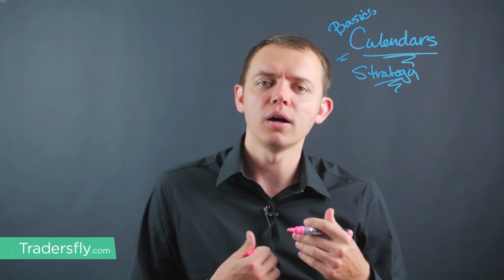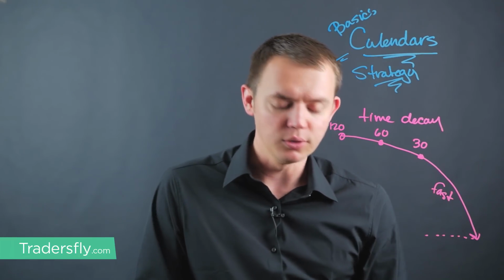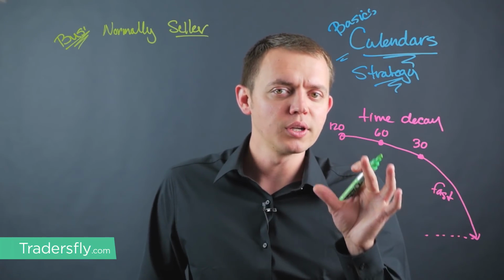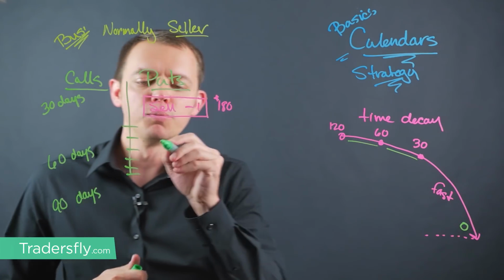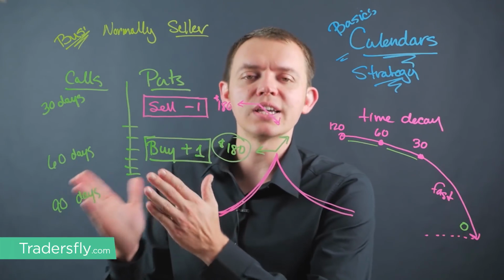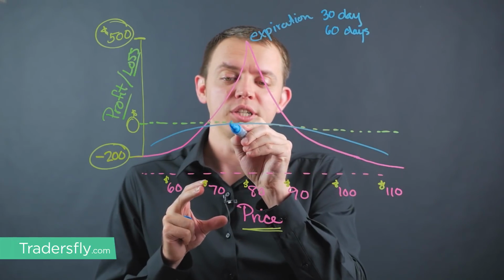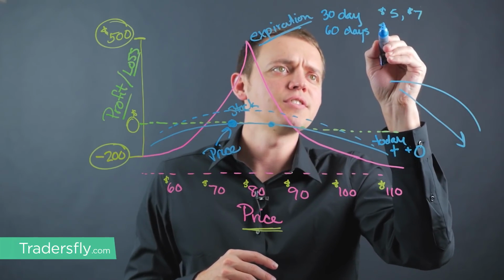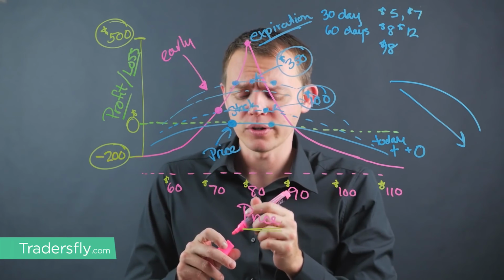Option Strategy: How a Calendar Spread Works & How You Make Money from Theta Decay Ep 209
In today's episode of let's talk stocks, we are going to take a look at the basics behind calendar spreads.

I going to show you how they work, as well as how you can make money and profit from them in the market place.